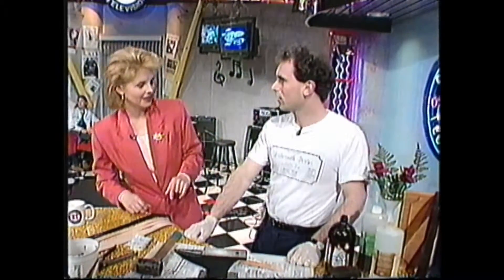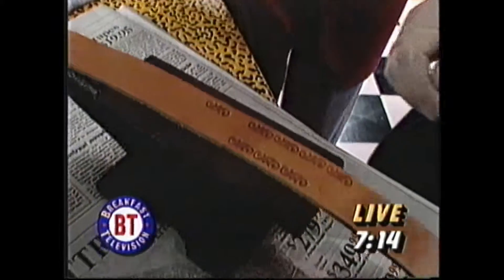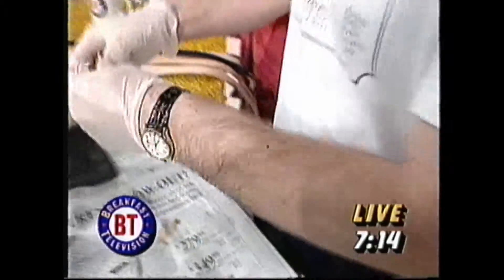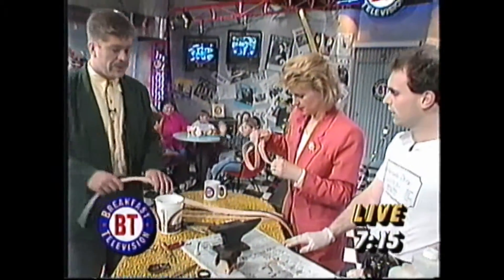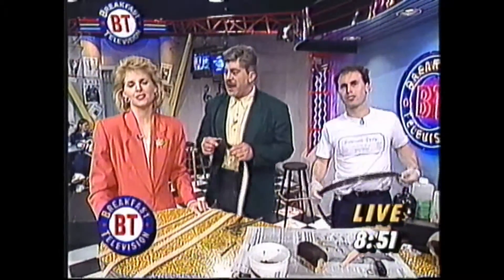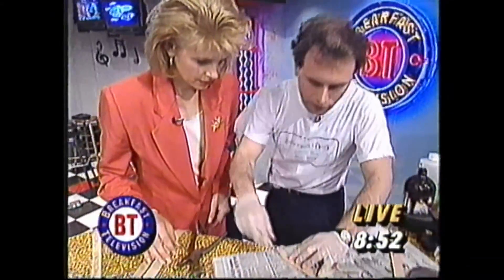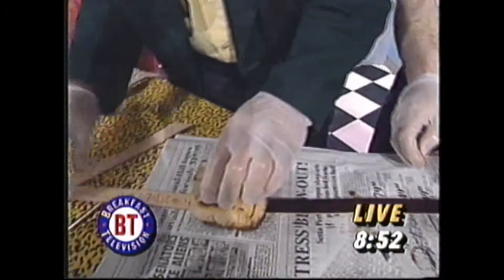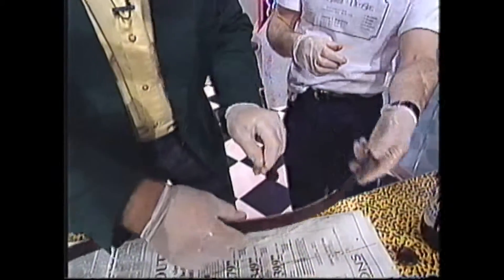How To Make A Belt & Key Fob on Breakfast Television 1994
Jamie Hartling owner of Leathersmith Designs explains how to make a leather belt and key fob on Breakfast Television May 26, 1994. Jamie brought leather craft tools from his craft shop for his demonstration. See how to stamp designs in leather, dye leather, rivet leather and bevel leather belts and key tags. The TV hosts Jill Krop and Kurt Stoodley try their hand at using leatherworking tools to make a hand crafted belt and key tag. Since this video was made Leathersmith Designs has moved the leather craft shop from Scotsburn Ave to 88 Woodlawn Road, Dartmouth, Nova Scotia, Canada

Timestamps:
0:00 - Working with leather for beginners
0:12 - Leather embossing with hand stamp tool
0:23 - CS Osborne round knife leather tool for cutting
0:31 - Jamie Hartling owner of Leathersmith Designs handmakes leather goods
0:53 - How to make a leather key fob project
1:01 - First wet the leather to make leather stamping designs
1:25 - How to dye leather key fob
1:44 - Apply oils, conditioner and polish to leather key tag
1:53 - How to set leather rivet in key fob with leather working tools
2:23 - Where to buy leather key fob kits
2:58 - Age when getting started in leatherworking
3:23 - How to punch hole in belt with rotary punch tool
3:44 - Handcrafted leather belt demonstration
4:06 - Use protective gloves with dyeing leather
4:20 - Round edge of belt with leather beveling tool
4:54 - How to dye leather belt with sheepskin wool applicator
5:29 - Leathercraft supplier in Dartmouth, Nova Scotia, Canada sells leather tools and key fob kits
5:51 - Applying leather dye to edge of belt with wool dauber